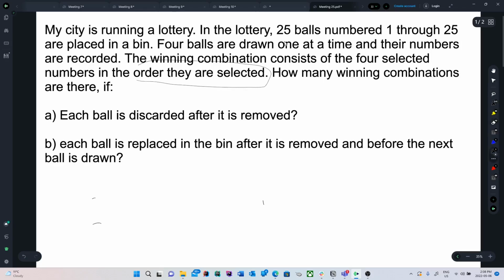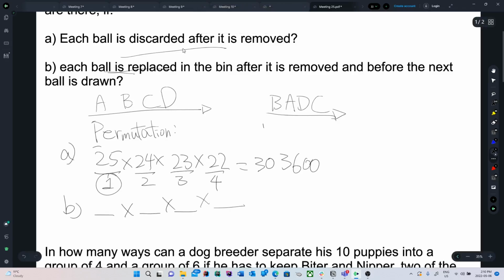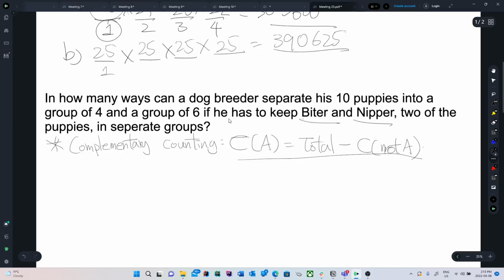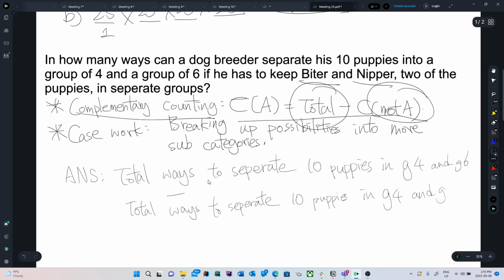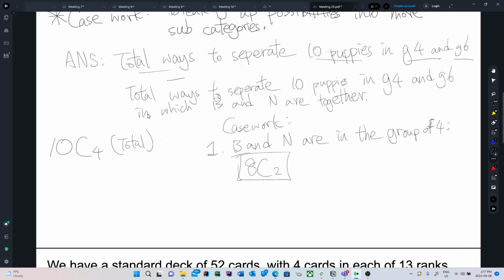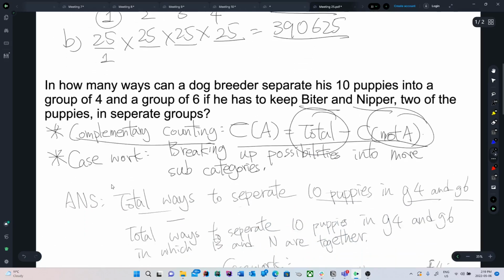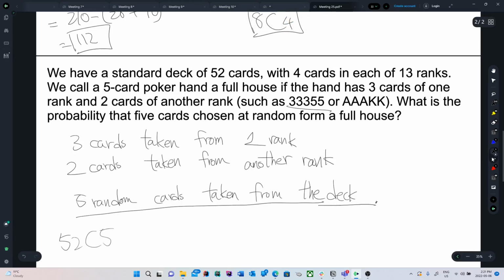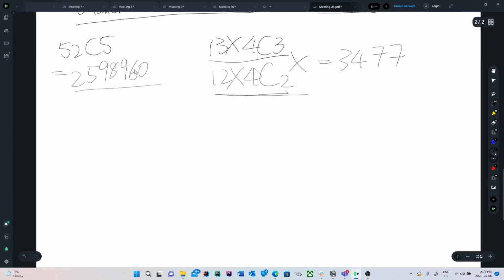MCC Meeting 25 (Thursday May 5th 2022)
Video Creator: Timothy Lin